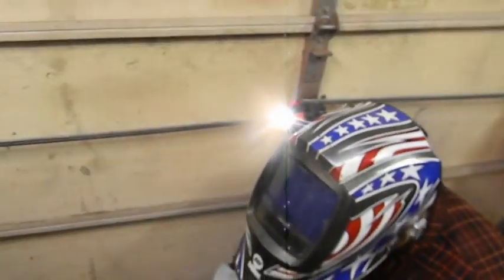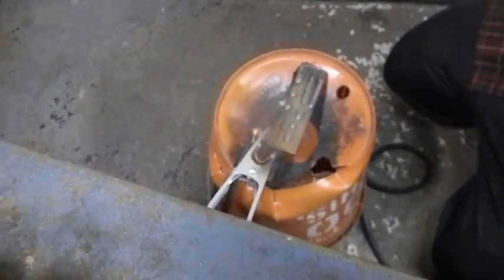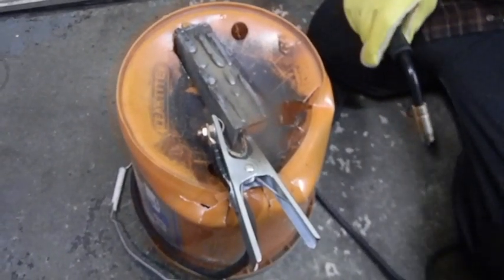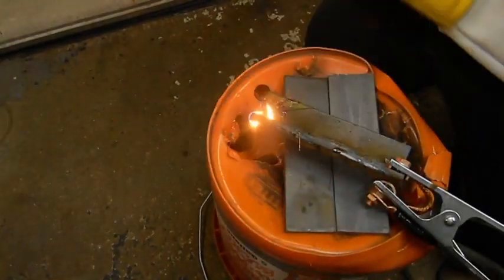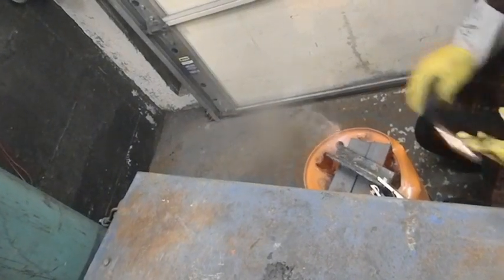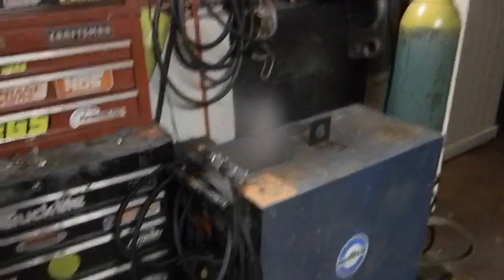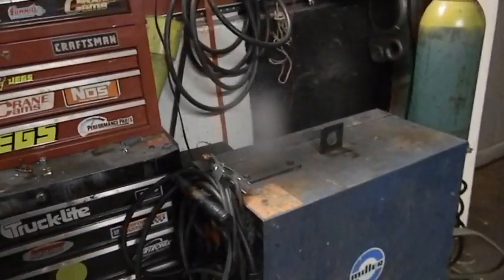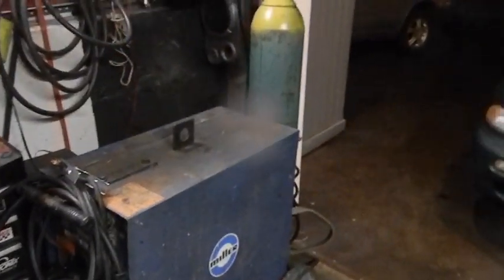Millermatic 200 Out Of Retirement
We tested the welder down low on the bucket because i didn`t have the welding blanket set up and the machine was containing the sparks.